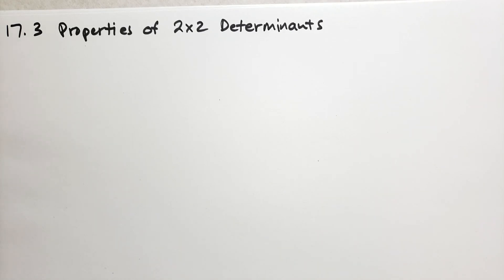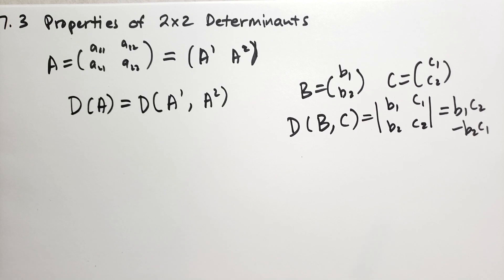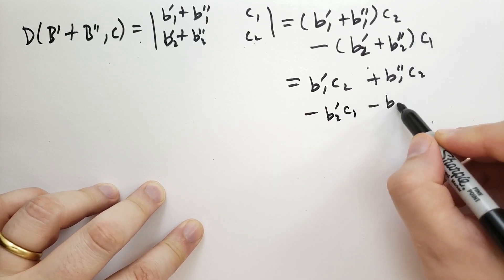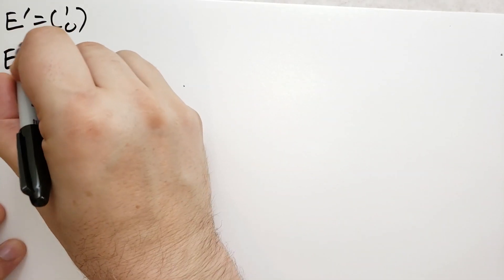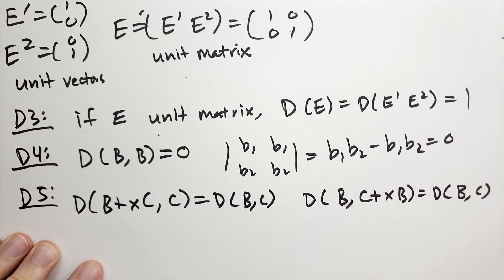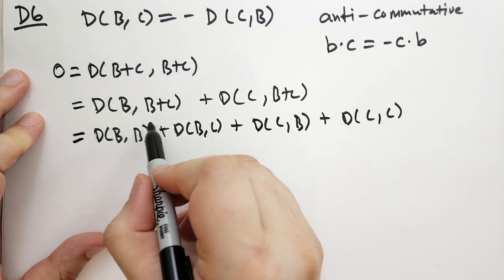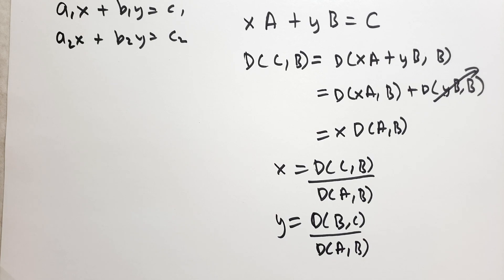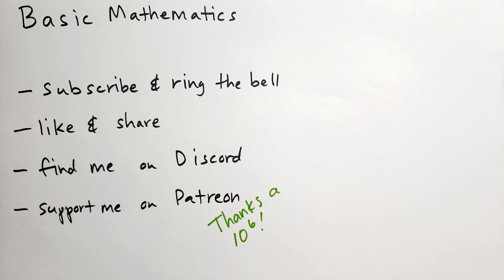17.3 Properties of 2x2 Determinants (Basic Mathematics)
Now that we know what determinants are, we can explore some of the properties of them. In a 2x2 matrix, determinants are comparable to some sort of multiplication operation between the columns. This is distributive, and it is anti-commutative. It also some unusual identities.